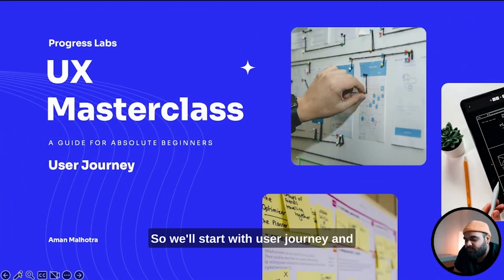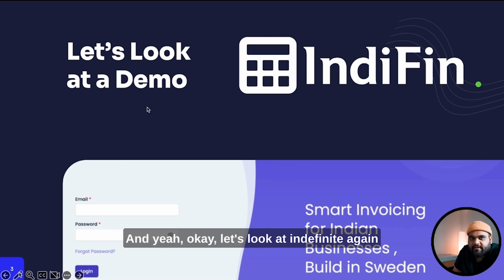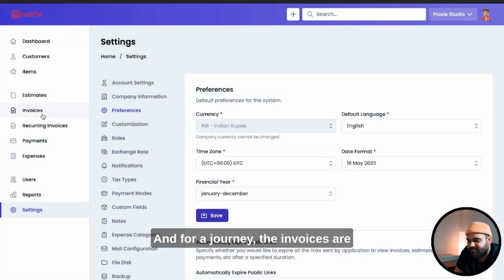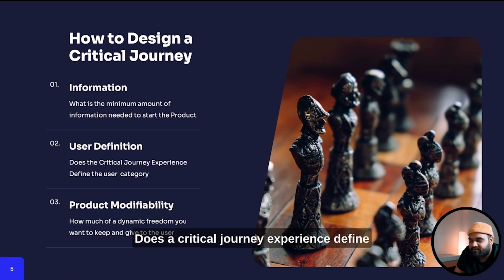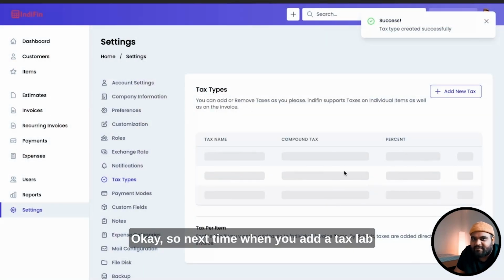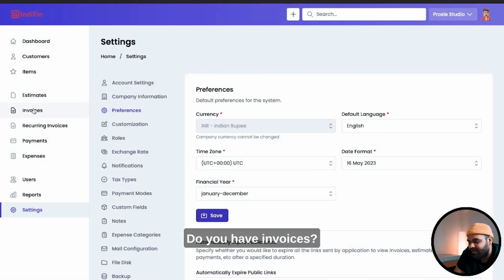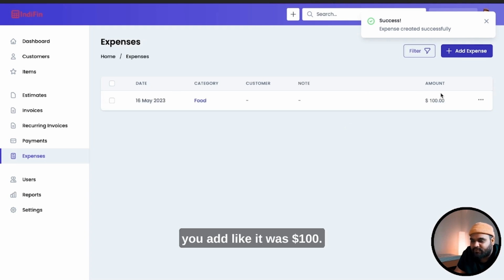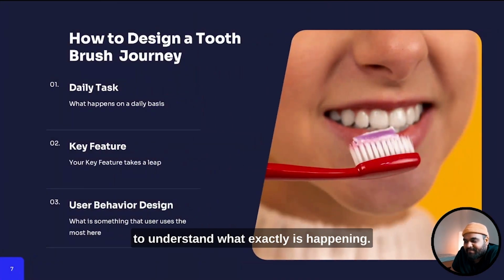UX MASTERCLASS , Understanding User Journey (End to End Experience), Part 8/10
Welcome to our UX Design Course, where we explore the fascinating concept of "User Journey" in this informative video. Join us as we dive deep into understanding the holistic experience users have when interacting with a product or service. Discover how to map out and analyze user journeys to uncover pain points, identify opportunities for improvement, and create seamless user experiences. Gain valuable insights into user needs, motivations, and behaviors at each touchpoint along their journey. Whether you're a beginner or an experienced designer, this video will equip you with the tools to design exceptional user journeys.